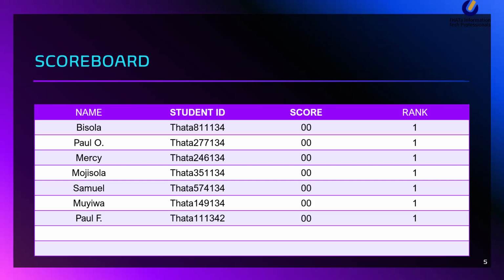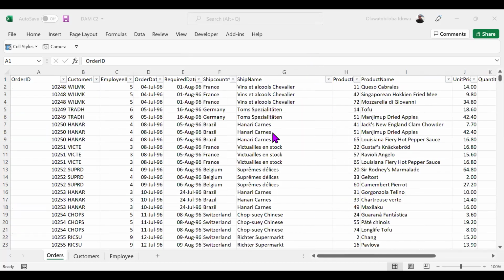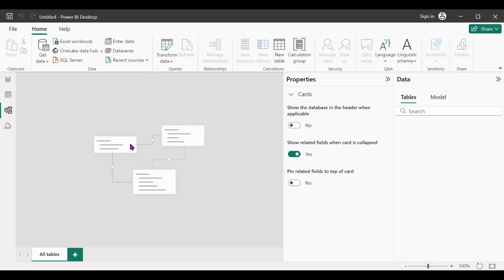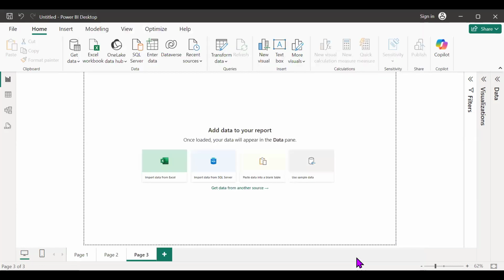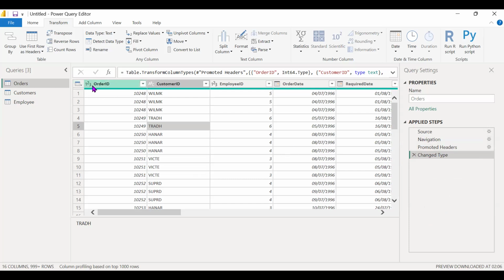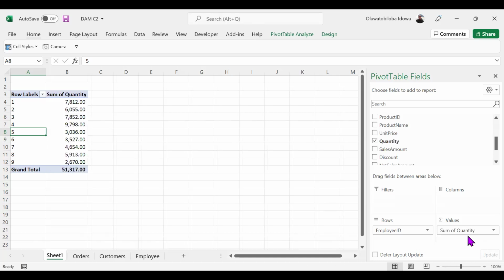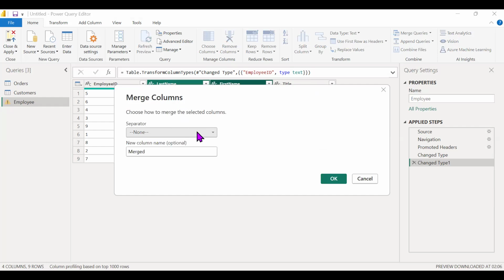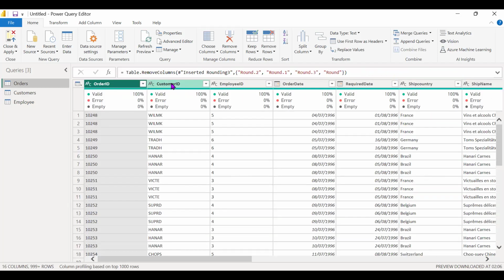Data Analytics Masterclass C2- Microsoft PowerBI S1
PowerBI Interface Tour